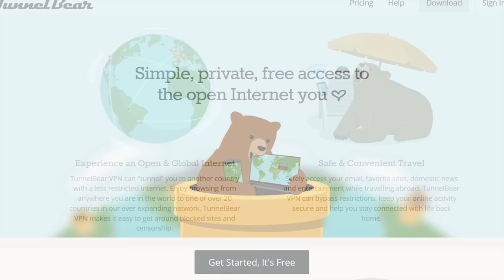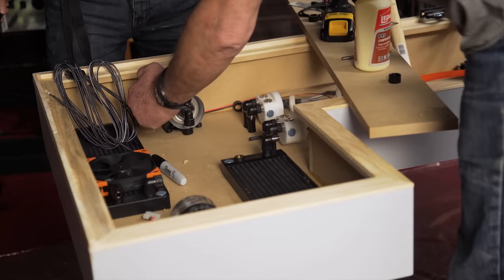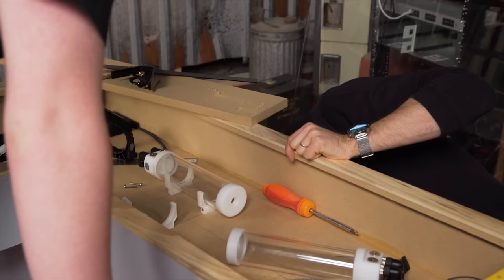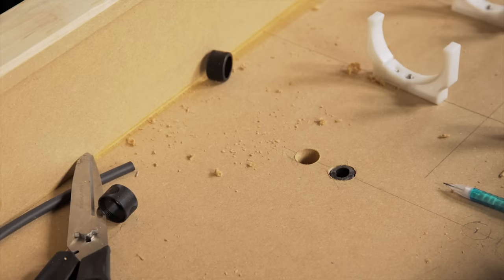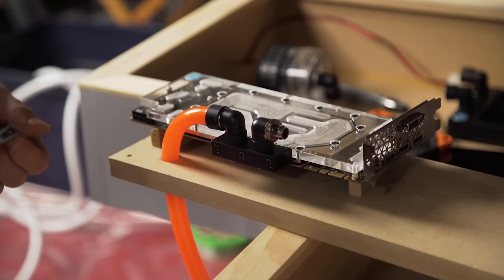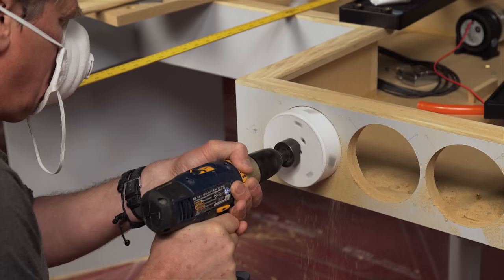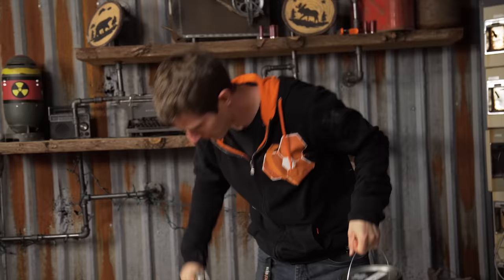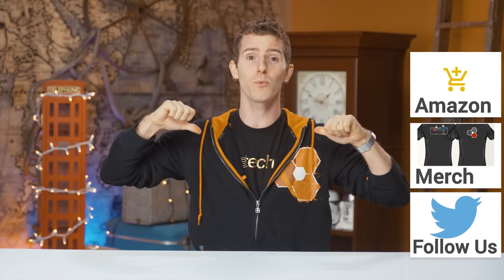Ultimate DIY Desk PC - DRILLING SO MANY HOLES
Part 2 is here, and it was a LOT of work, but we're finally to the point of a coat or two of paint and final assembly! The desk really takes shape in this one!